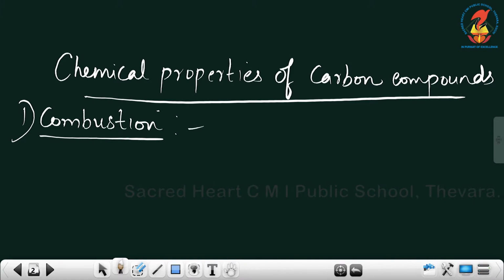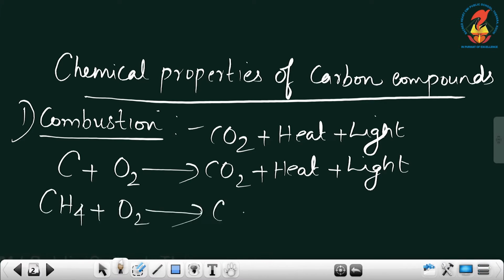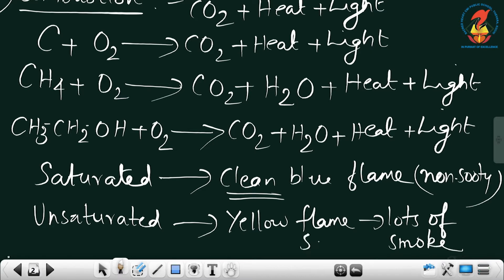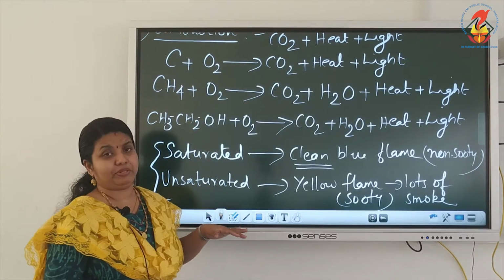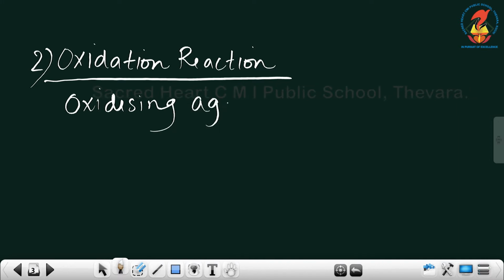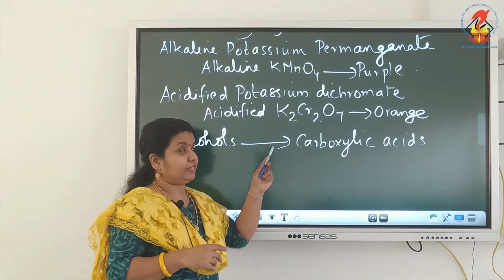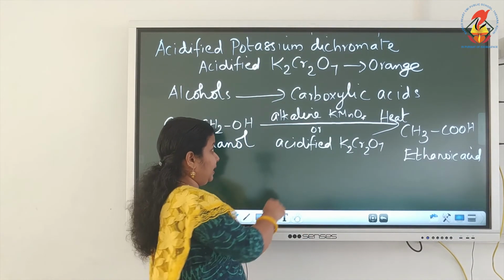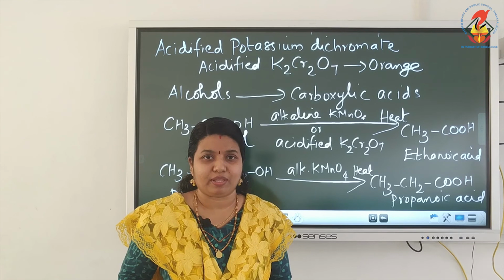Chem10 Chapter 04 Carbon and Its Compounds Video 13 Chemical Properties of Carbon Compounds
Chem10 - Chapter 04 - Carbon and Its Compounds - Video 13 - Chemical Properties of Carbon Compounds - Part 1